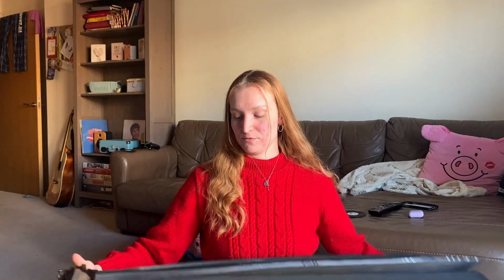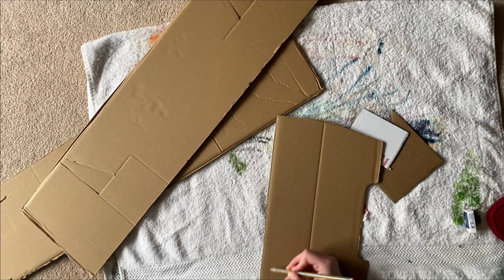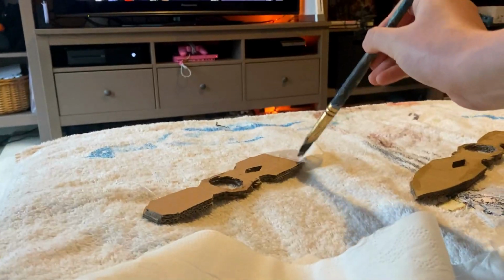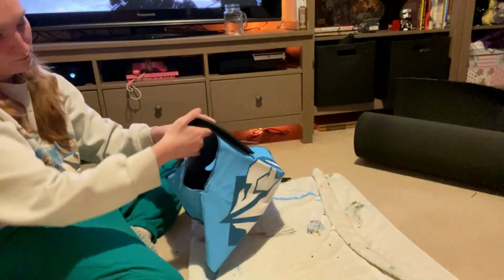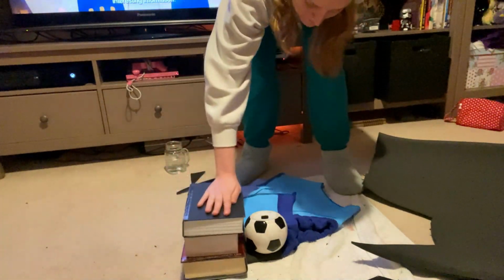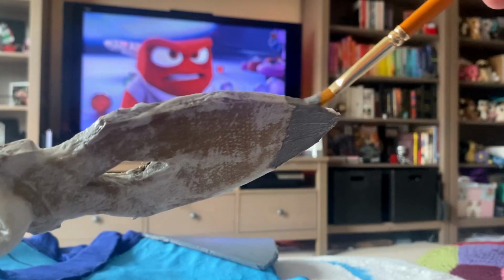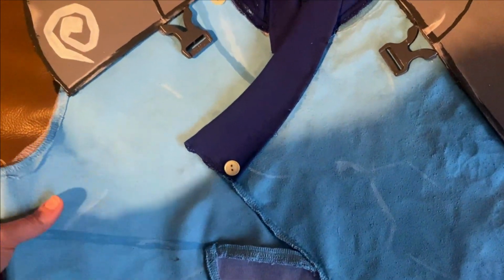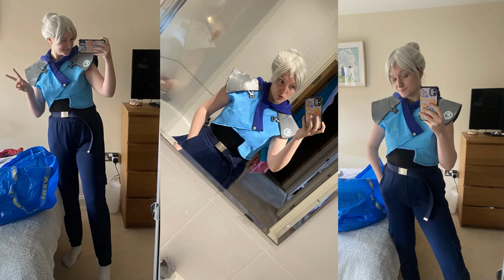Creating a Jett Cosplay (Valorant)| Part 3 - TOP IS COMPLETED!💨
Welcome to the THIRD part of my Cosplay Creation series! I'm so excited to create another cosplay and share the journey on YouTube. I'm not skilled in any element of cosplay craft: I learn as I go with budget materials so it should be an interesting journey!

I can't believe we're this far in already, it feels like everything is happening so quickly. Very excited to share this progress with you, the top is basically finished now, which means I can focus on the trousers and wig. Before we know it, it will all be over.

I also run a cosplay Instagram account with my partner where we share more frequent and personal updates of our creations and life, so head on over to @otter_n_beaver to see extra content and our other cosplays.

Night Night - Trees and Lucy
Paris - Trees and Lucy
Eye Contact - Trees and Lucy
that boy - Trees and Lucy
sunset nerd - Trees and Lucy